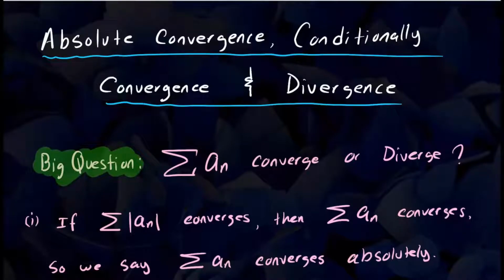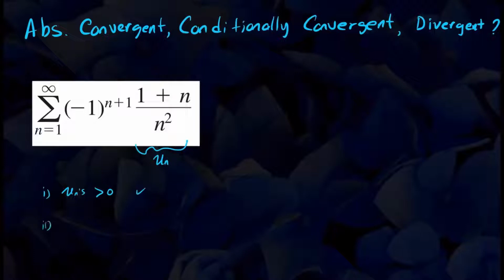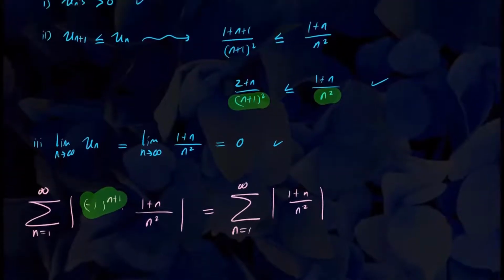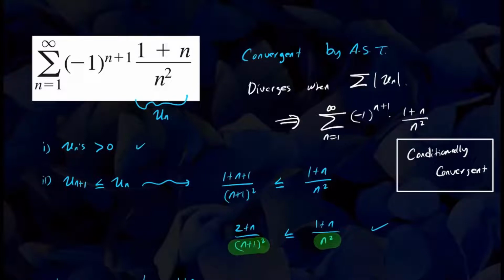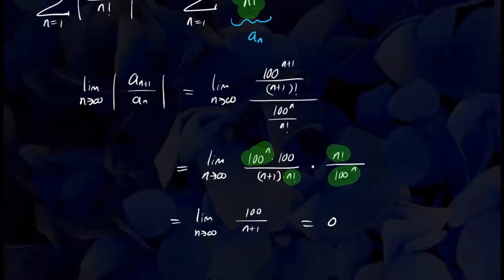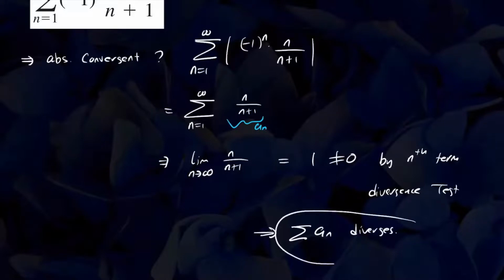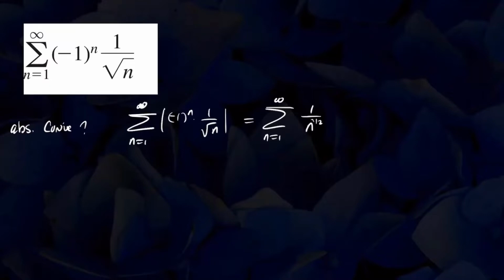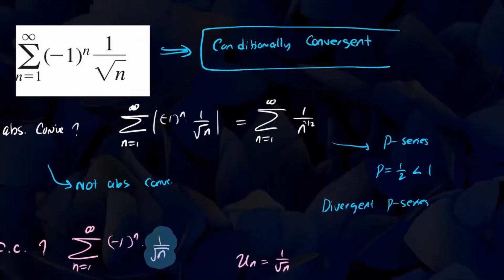Determining if A Series Converges Absolutely, Conditionally, or Divergence